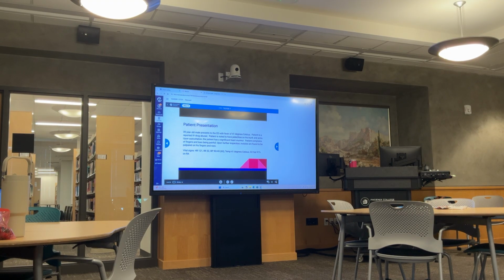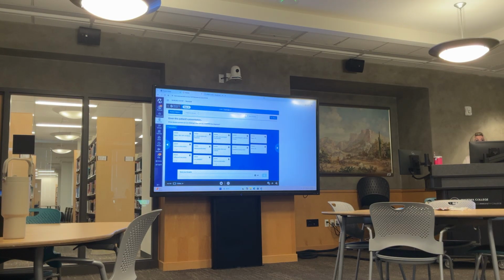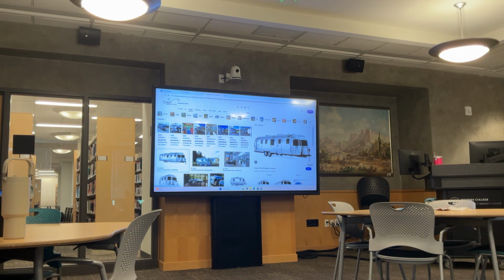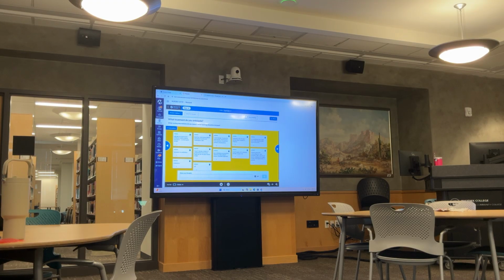Lecture 09/08 Part 1